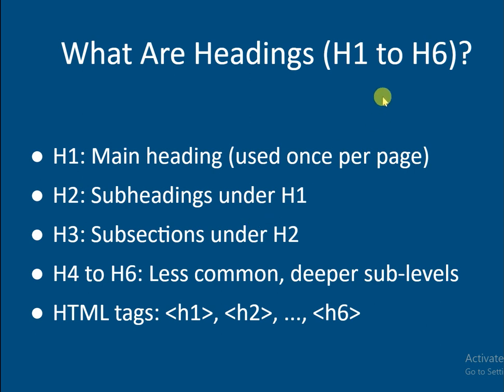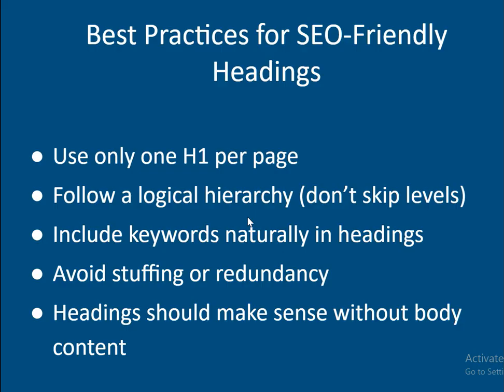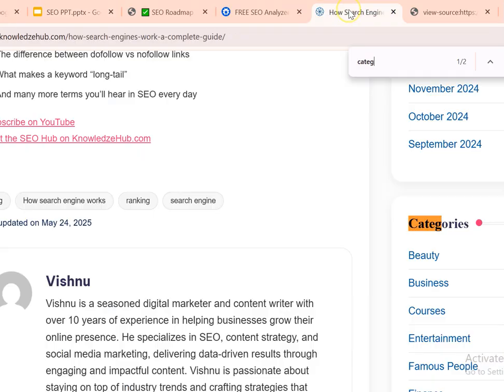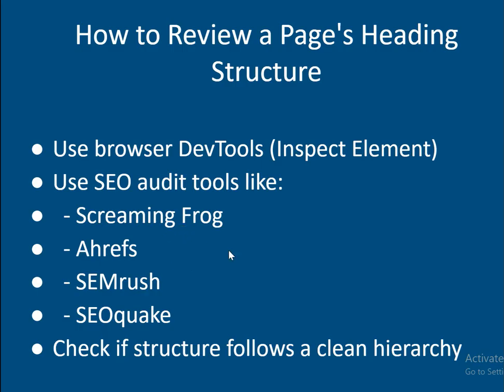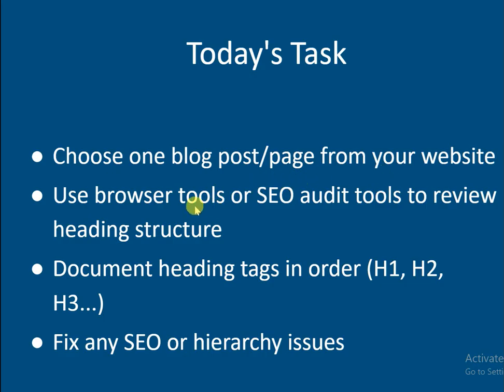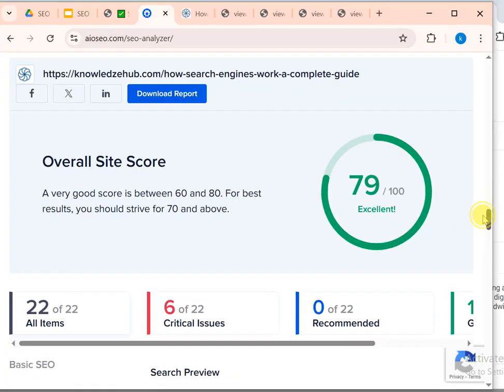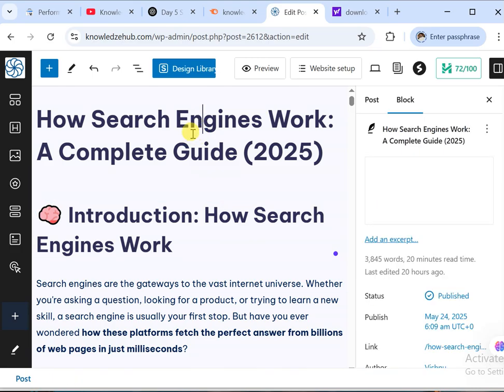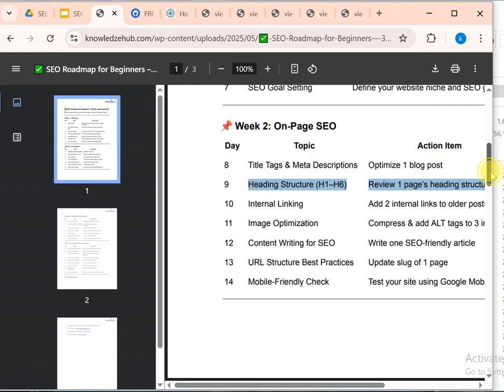Fix Your Heading Structure for Better SEO | Day 9 – 30-Day SEO Course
Welcome to Day 9 of the 30-Day SEO Course!

In this video, we dive into Heading Structure (H1–H6) and show you how to review a web page’s heading hierarchy to improve both SEO and user experience.

🔍 What You’ll Learn Today:

Why heading tags matter for SEO

How to inspect a page's heading structure (H1 to H6)

Tools to analyze heading hierarchy (DevTools, Screaming Frog, Ahrefs, SEMrush, SEOquake)

Common heading structure mistakes:

Hands-on task: Review and fix heading tags on one of your blog pages

📌 Today’s Task:
Choose a blog post or webpage

Use DevTools or SEO audit tools to check headings

Document the order of H1, H2, H3...

Fix any SEO or hierarchy issues